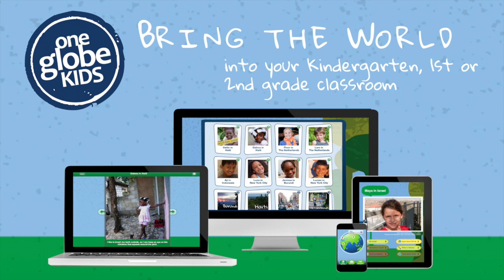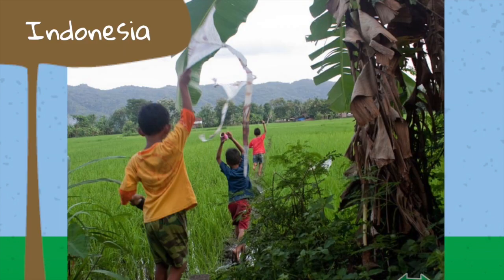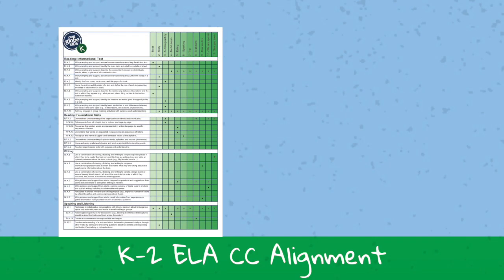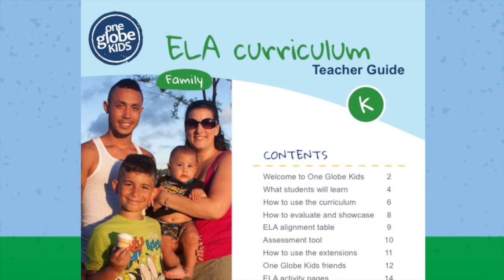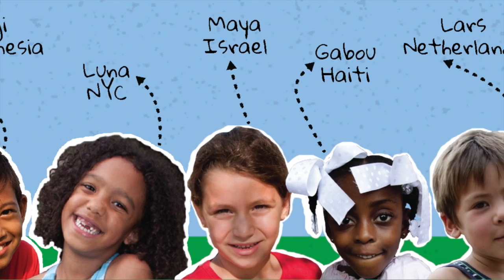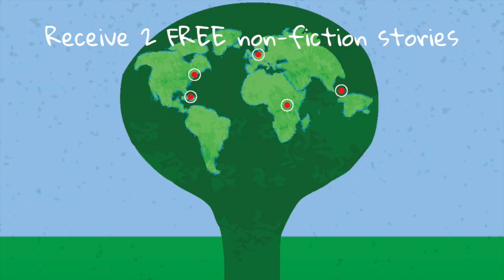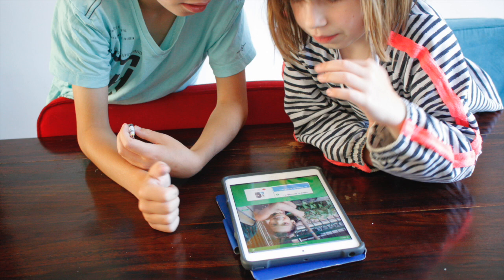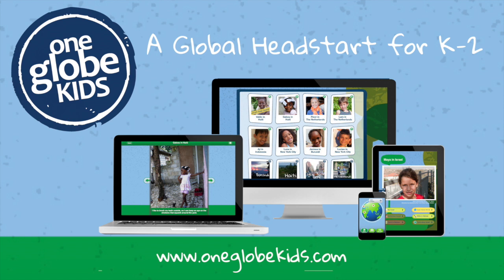One Globe Kids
One Globe Kids is nearly a cross-cultural exchange for the youngest, an easy, fun and safe way to ‘meet’ peers in other countries, made by and for educators around the world.
Designed to help young children grow up feeling safe, happy and excited about interacting with diverse people and in diverse contexts.
The new One Globe Kids K-2 ELA common core aligned curriculum will be available summer 2018.